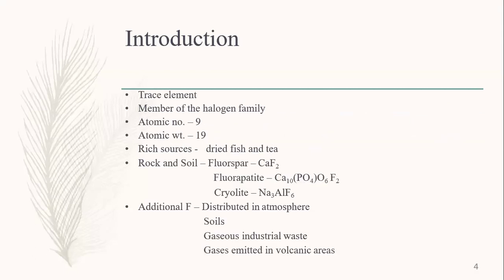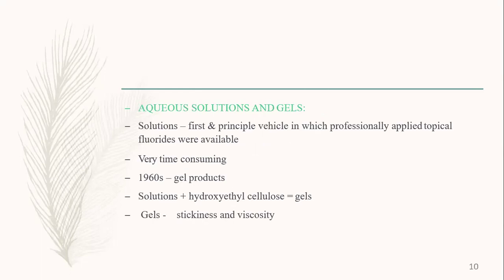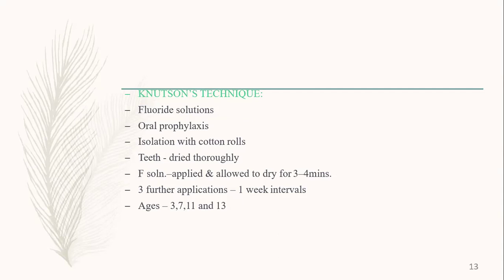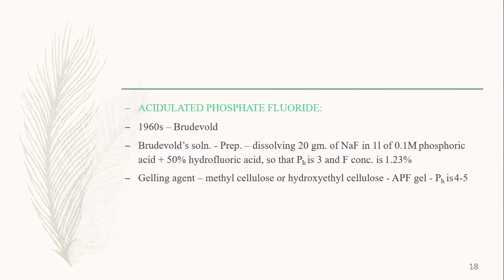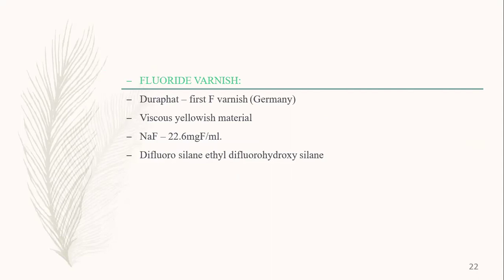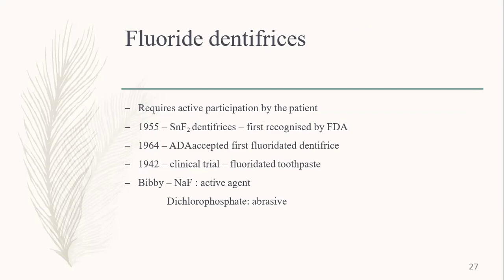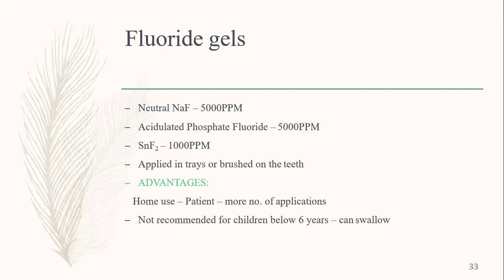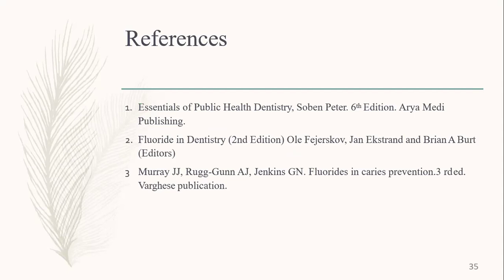BDS 408/Topical fluoride